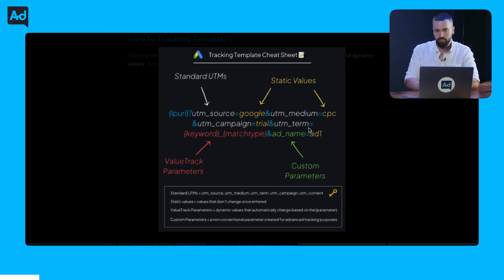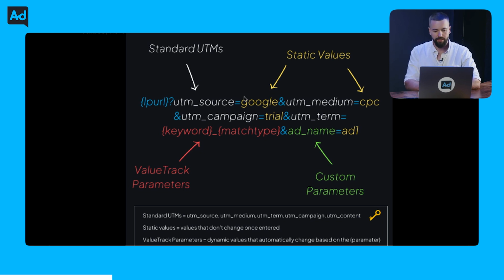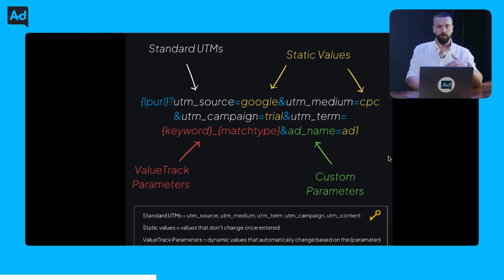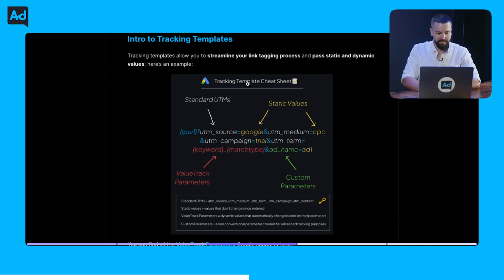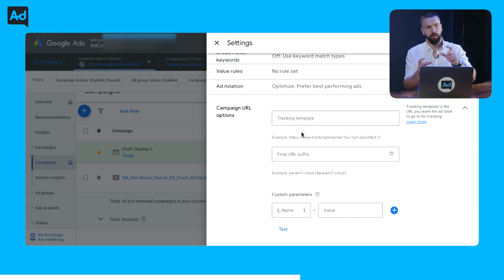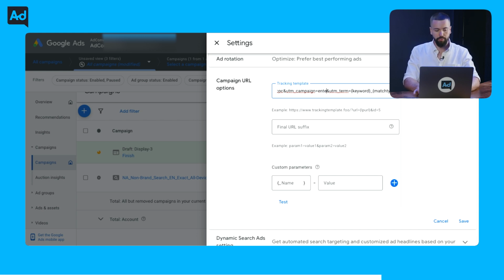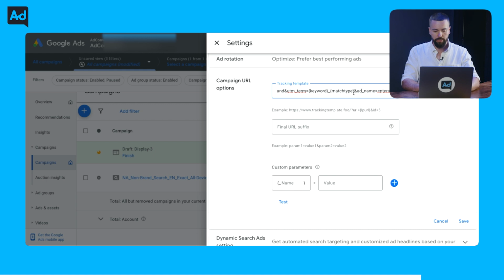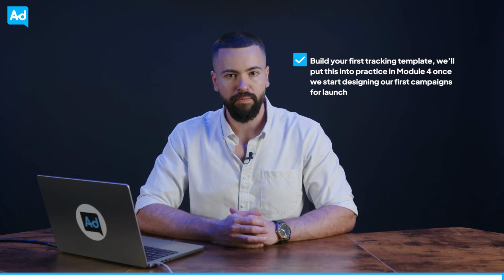Google Ads Tracking Templates: Your Ultimate Guide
In this video, we're diving deep into the world of Google Ads tracking templates.

If you're struggling to optimize your B2B ads campaigns, this video is for you!

Learn how to master Google Ads tracking templates and take your campaign performance to the next level.

From understanding the difference between tracking templates and final URL suffixes to creating high-performing ad conversions, we'll cover it all.

Whether you're a beginner or an experienced marketer, this video will provide you with actionable tips and strategies to improve your B2B SaaS advertising efforts.

By the end of this video, you'll be able to create effective tracking templates that help you track and measure better so you're able drive real results for your business.